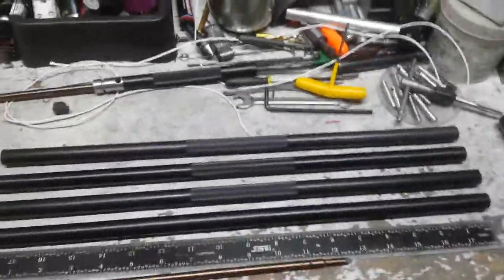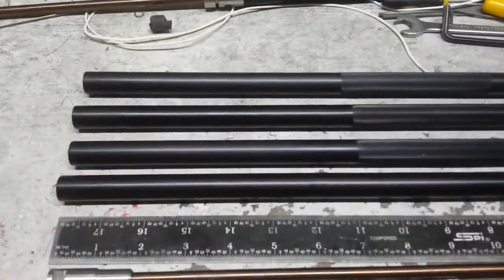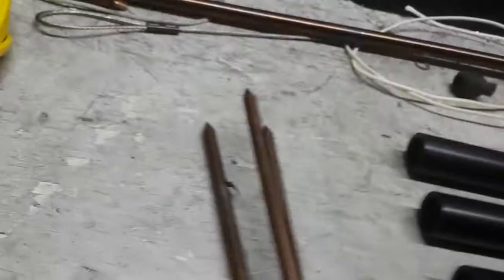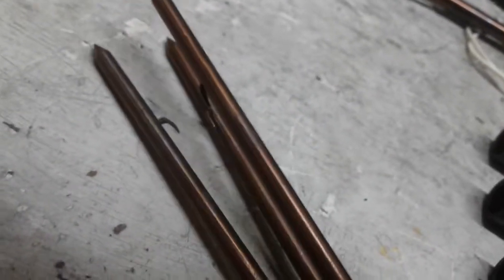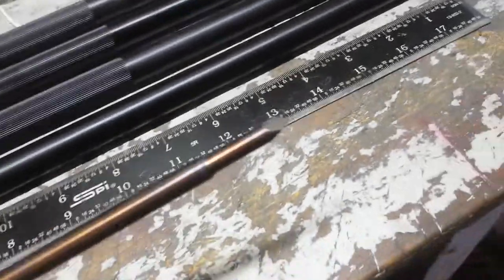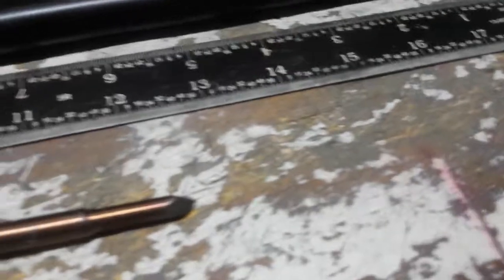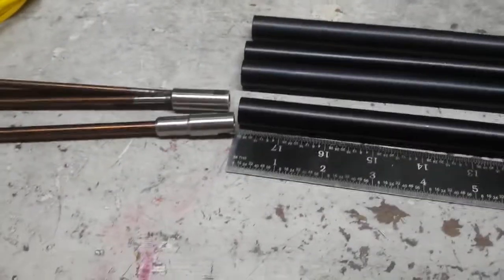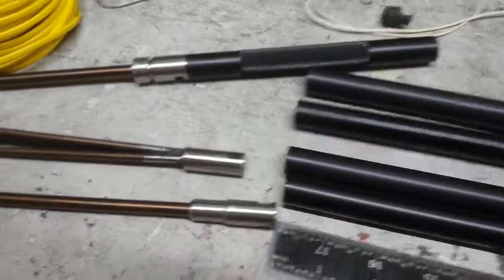Customer V-mail B5121-6 with 6mm-1 Option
2 tips with the 4 section pole  Illustrate the wire Barbs for you.

Sorry about poor video quality.